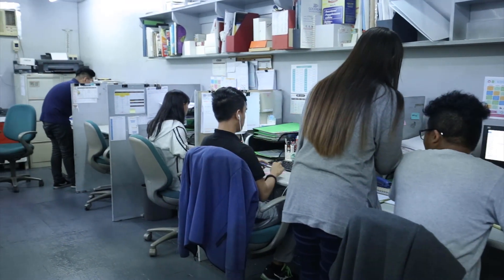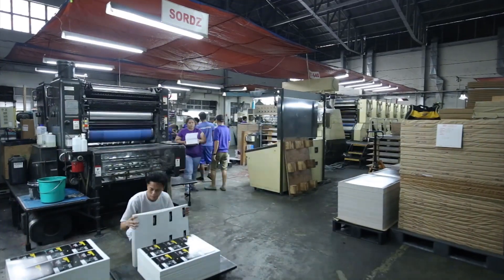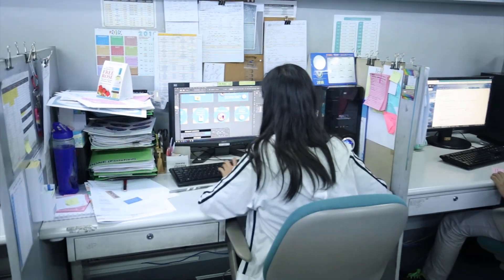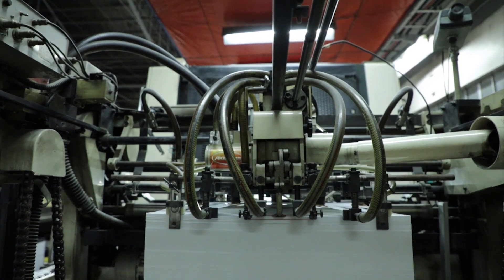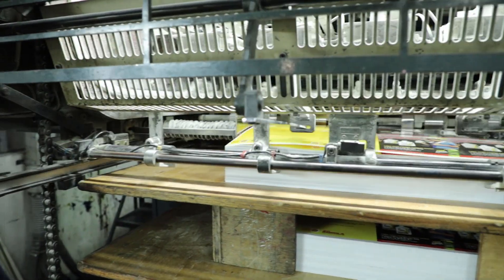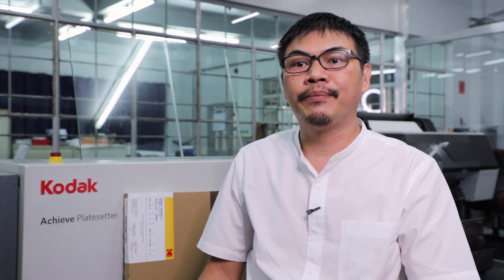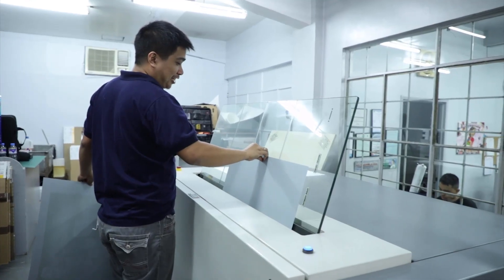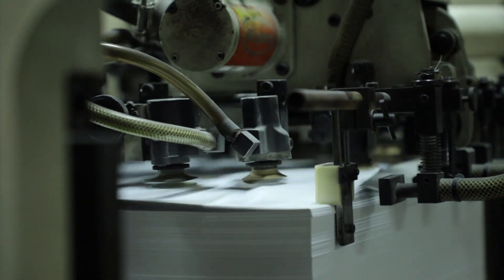Using Sonora X: Goodream Printers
Philippines commercial printer, Goodream Printers Corporation, recommend using KODAK SONORA X Plates not only for their profitability and reliability but also for their environment benefits. The stability of SONORA X Plates help them to remove chemical exposure and usage, thus reducing their concerns about meeting regulation compliance requests, reducing manpower, water, and electrical consumption, and providing them with better consistency, stable image output and longer run lengths.